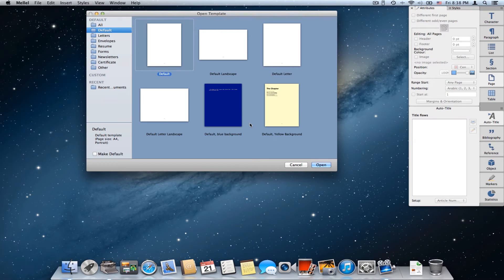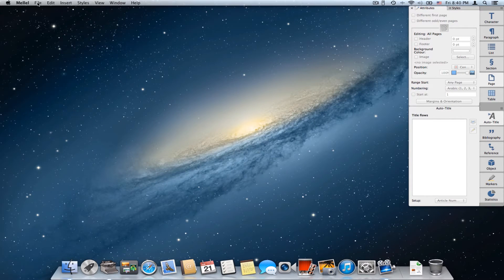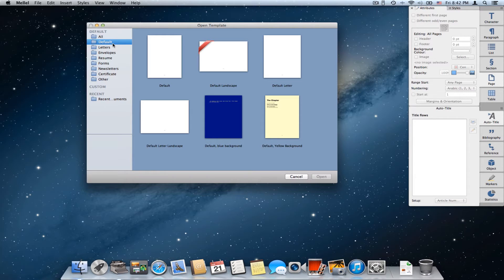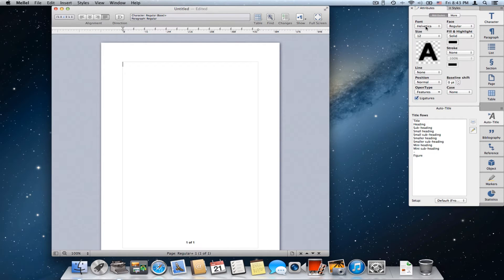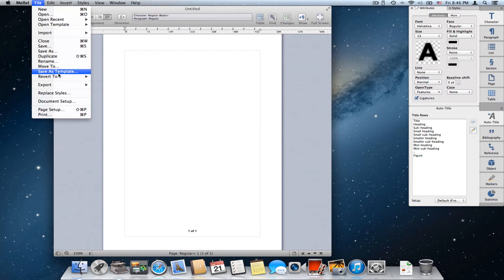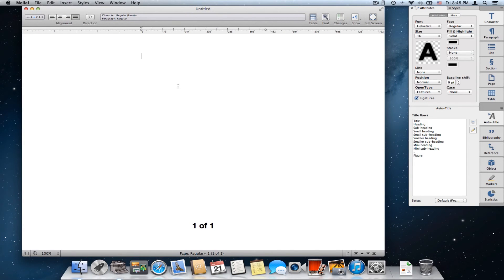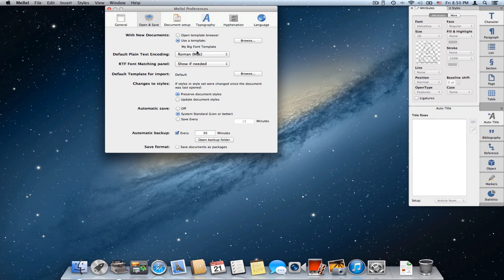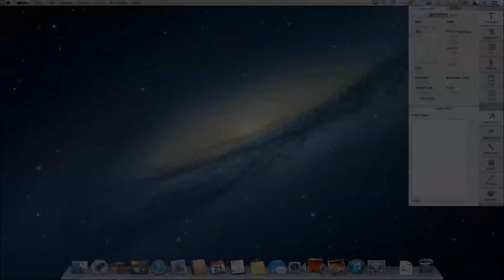Mellel Tutorial - Templates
Templates are not a new feature of Mellel but with recent changes we've made them much easier to use and more useful. Learn all about templates in Mellel in this video tutorial.